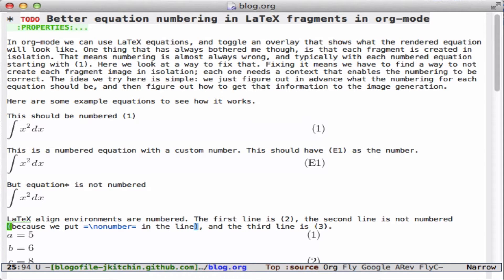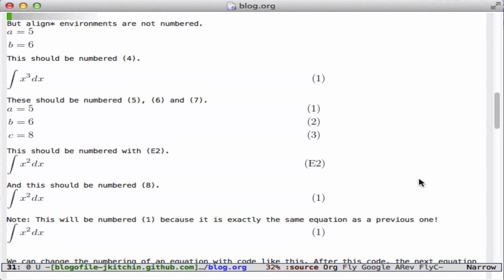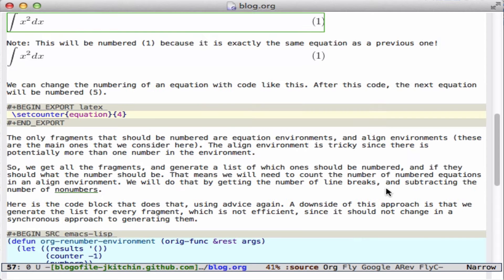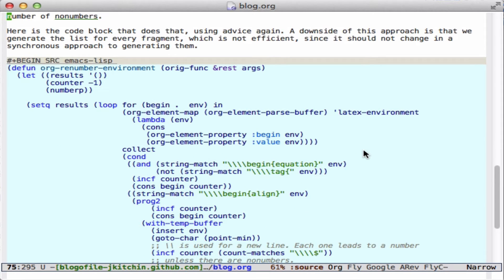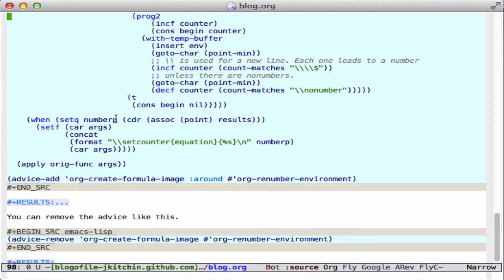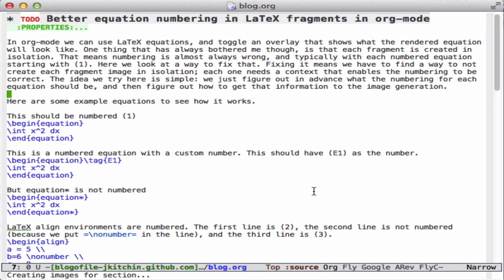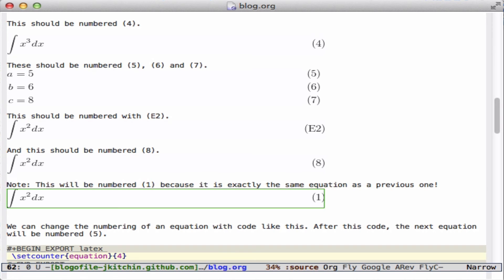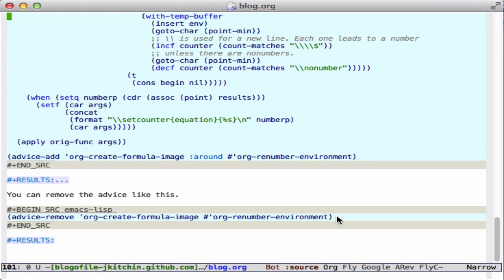Continuous numbering of org-mode equations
This video shows how to get continuous numbering in org-mode equations.